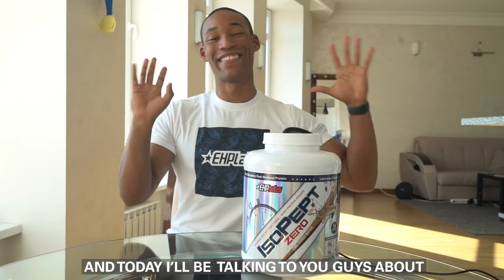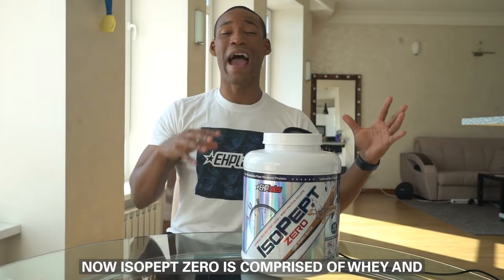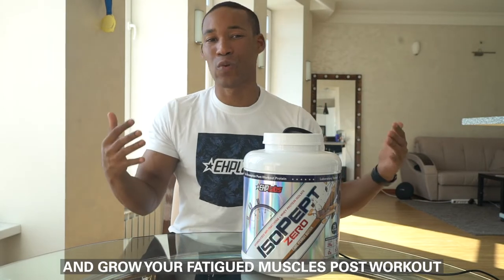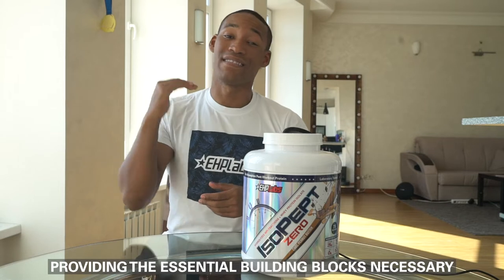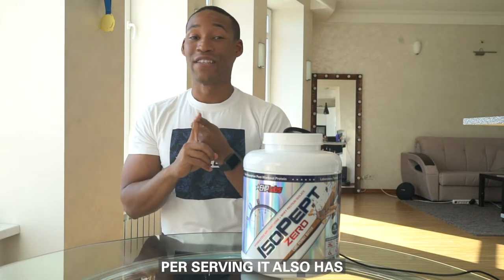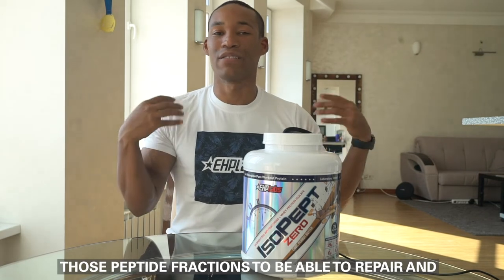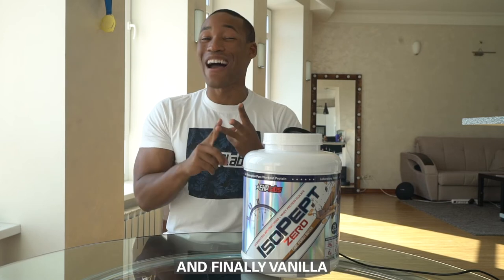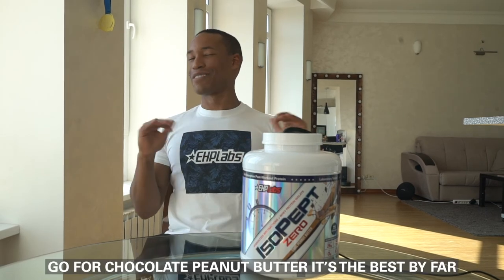Dr Mike Diamonds on IsoPept Zero | EHPlabs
Team EHP Athlete Dr Mike Diamonds gives you the in's and out's of Isopept Zero and why it is the ULTIMATE post-workout protein!